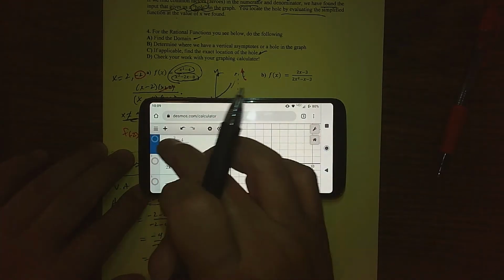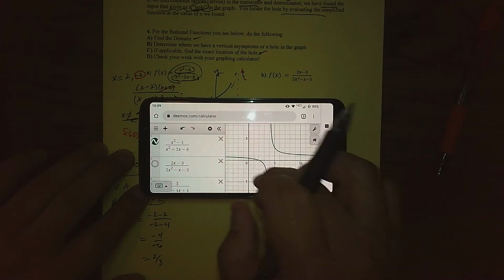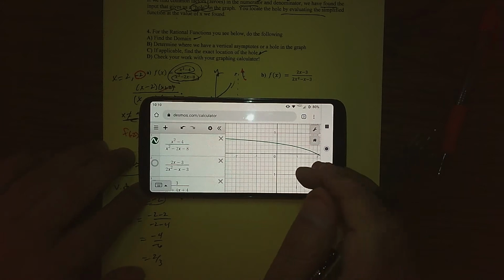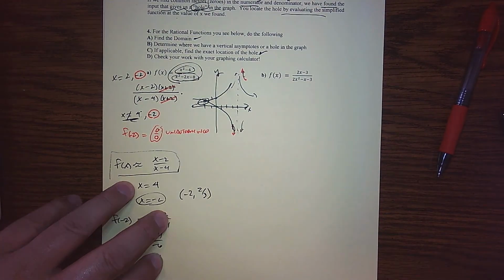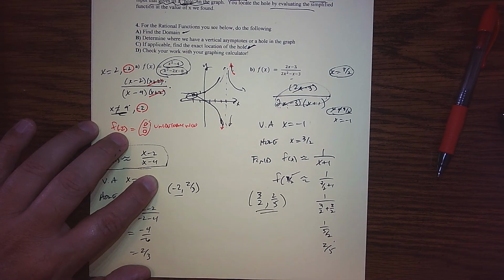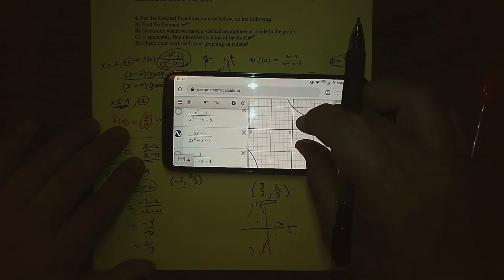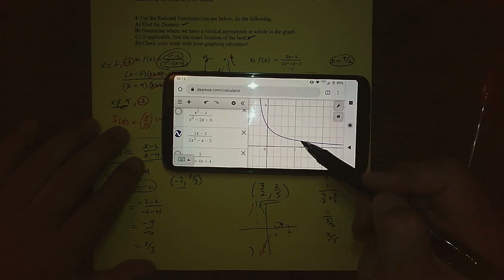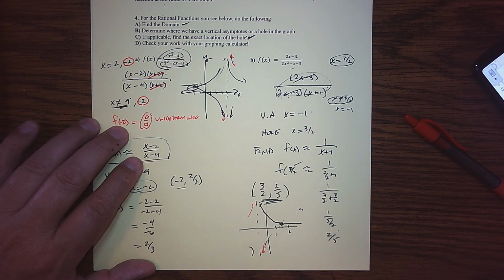MAT 150 Section55 Holes